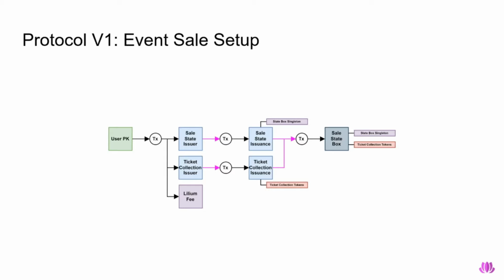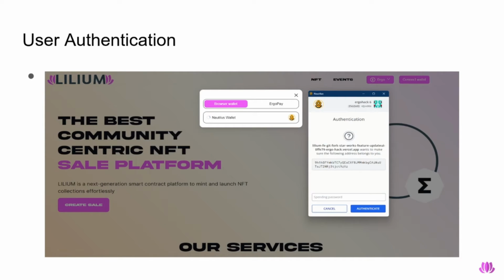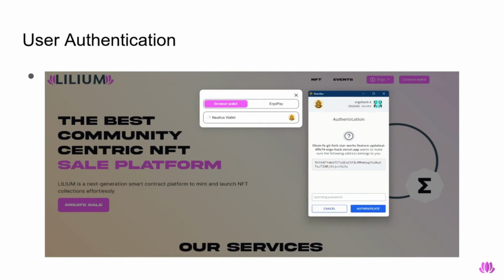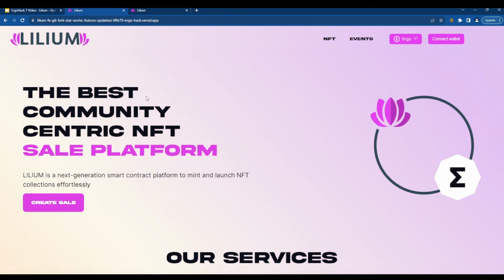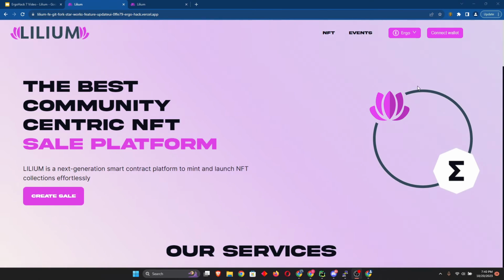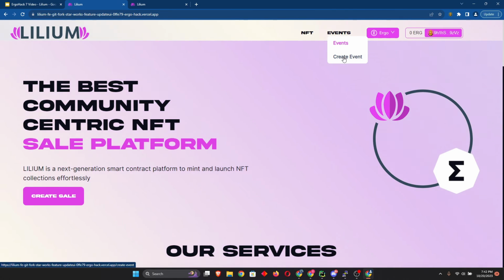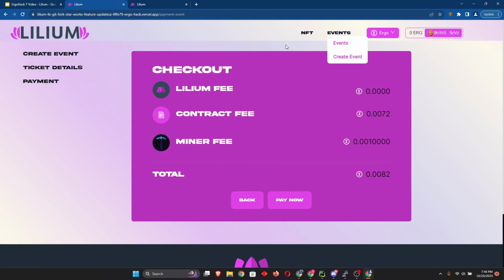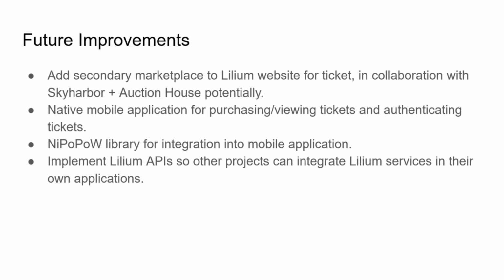Lilium Event Ticketing | LGD & MGpai | Ergo Summit: Ways of Adoption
Developers LGD and MGpai talk us throught their ergohack project, event ticketing on Lilium. They have also updated their website UI. Lilium is a next-generation smart contract platform to mint and launch NFT collections effortlessly.